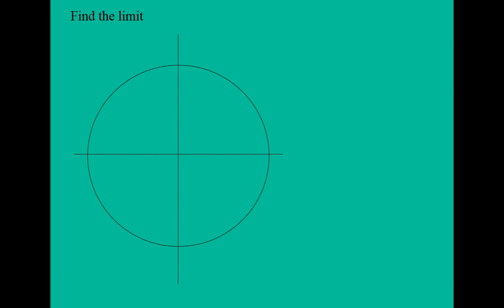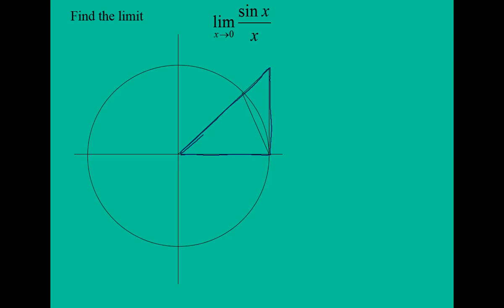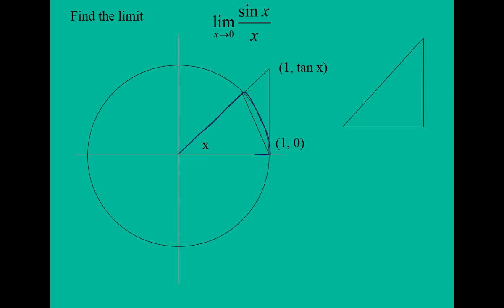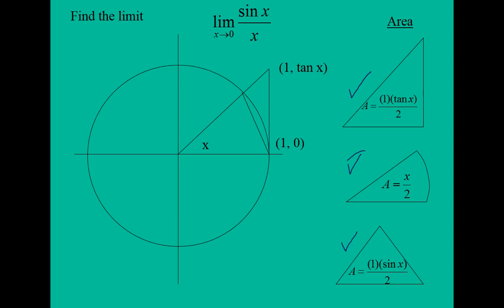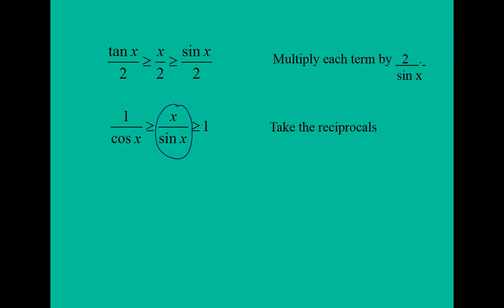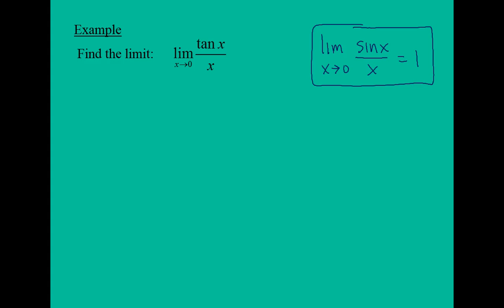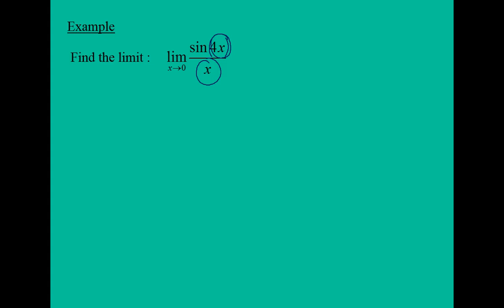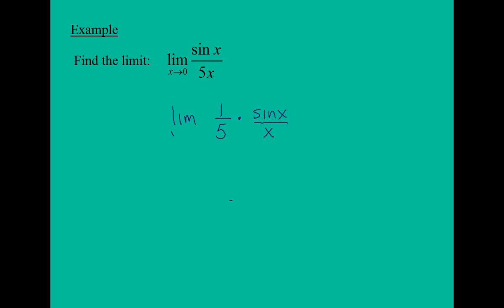lim of six divided by x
Limit of  sinx / x